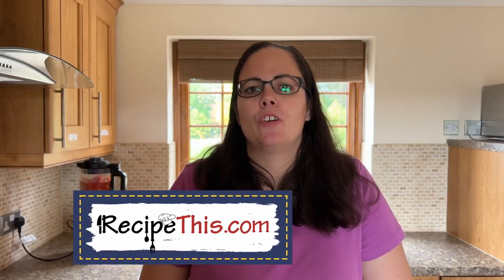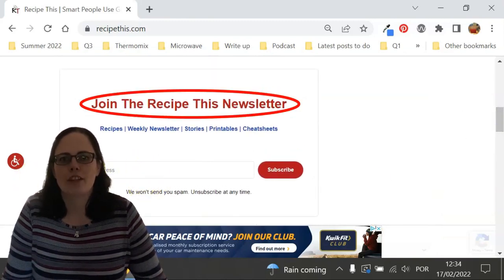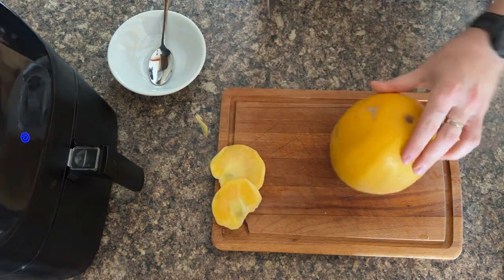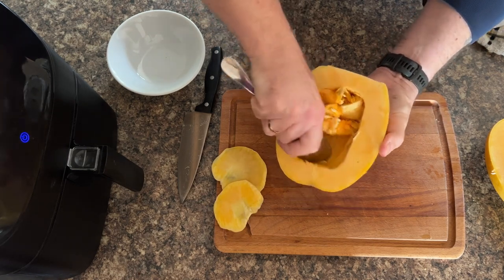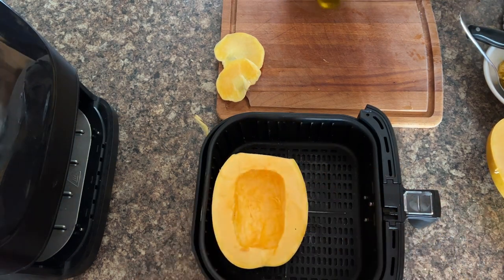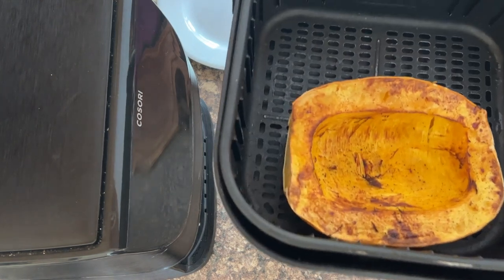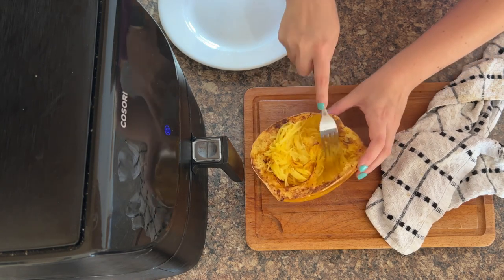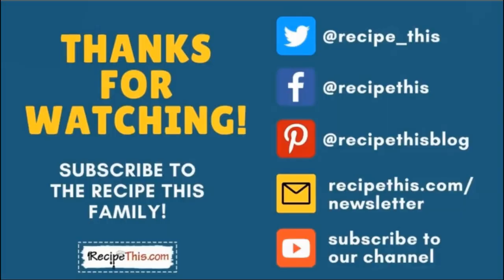Air Fryer Spaghetti Squash (low carb spaghetti and meatballs)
Spaghetti Squash in the air fryer – Get the full recipe with step by step instructions, photos, tips and more.

You can pre-order the complete air fryer cookbook here:

In today’s video air fryer experts Dominic and Samantha Milner will be showing you how to cook your favourite spaghetti squash in the air fryer. Made even better thanks to air fryer frozen meatballs for the perfect low carb dinner

As well as air fryer spaghetti squash they also have a free 5 day air fryer mini course which is perfect for air fryer beginners which you can get for FREE